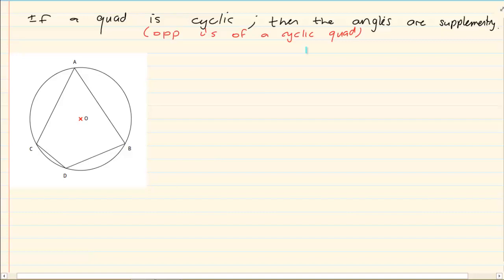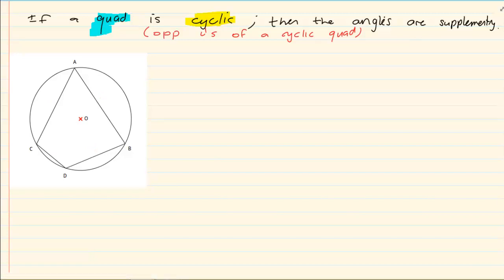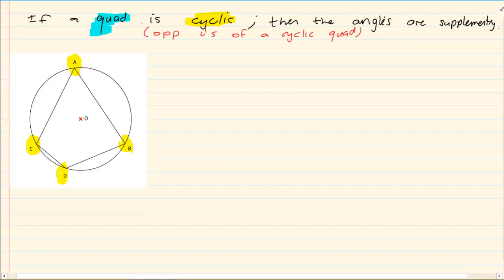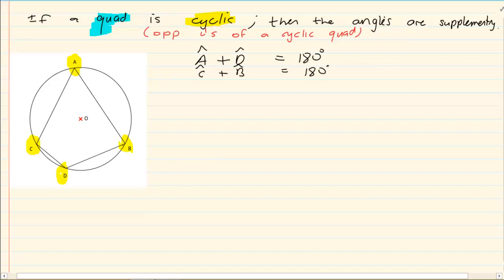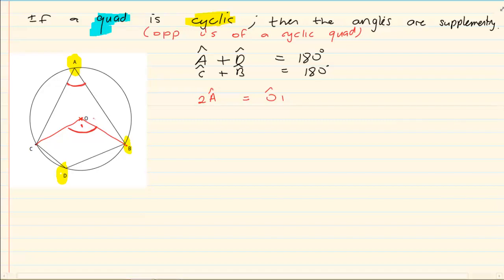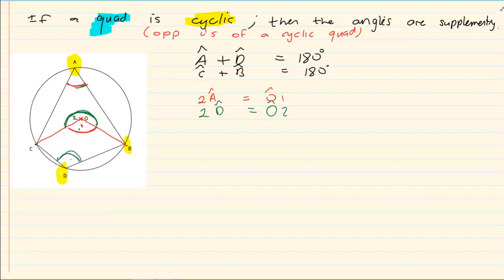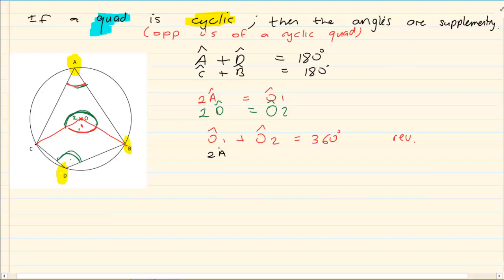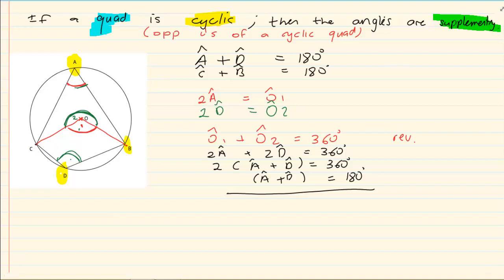G11Maths EG Cyclic Quad Theorem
Grade 11 :  Euclidean Geometry :  Tangent Perpendicular to radius Theorem